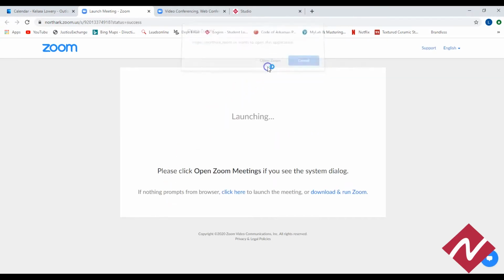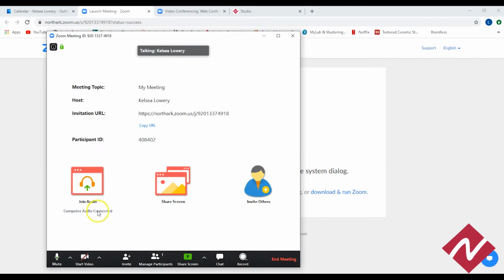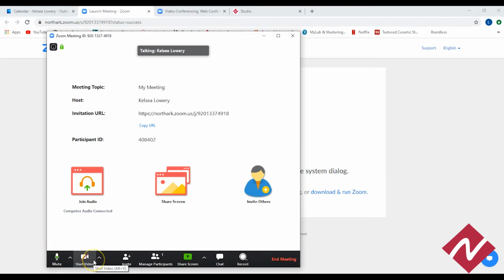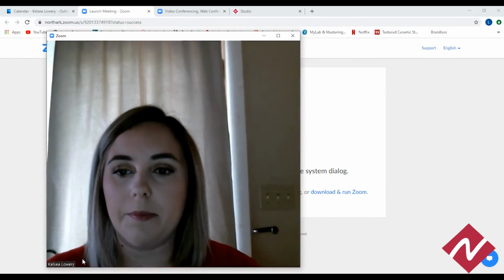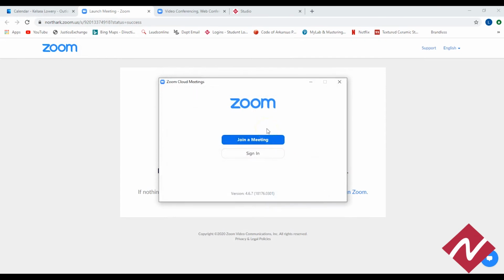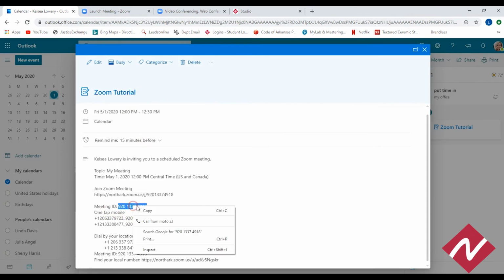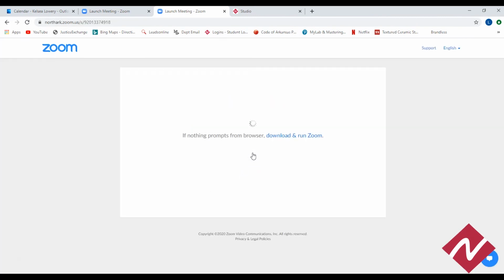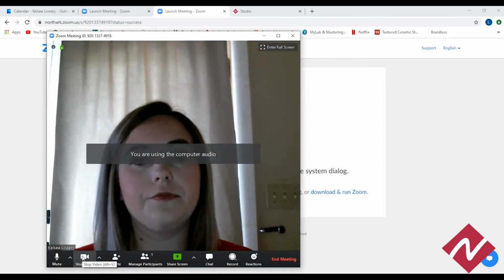Zoom Training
North Arkansas College Center for Teaching and Learning Admin Specialist Kelsea Lowery provides a short tutorial on hosting a Zoom meeting.